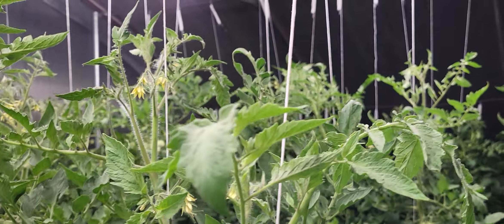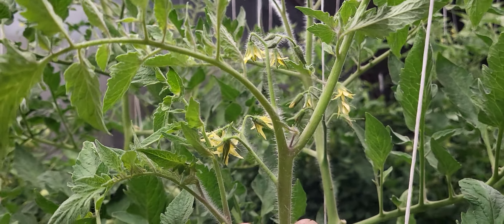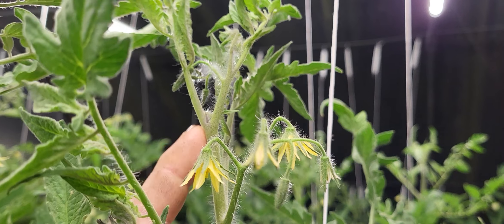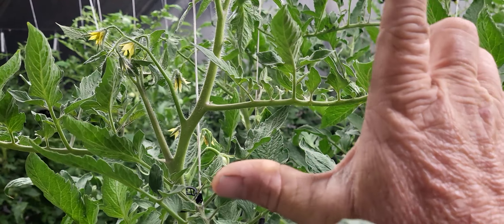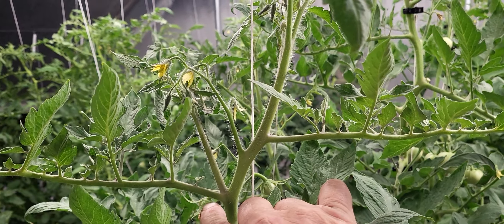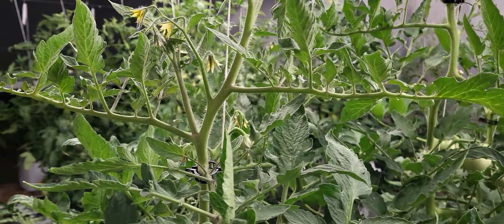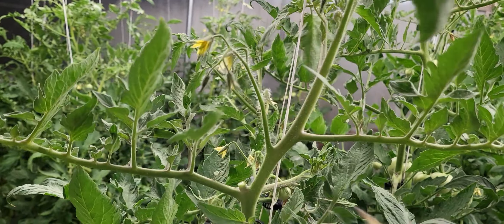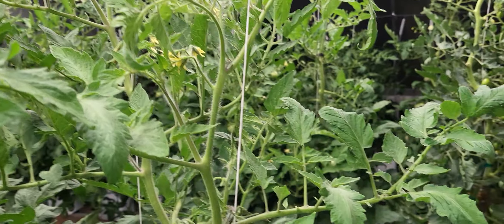What you talking about sucker! shedwars Global Gardening 22G